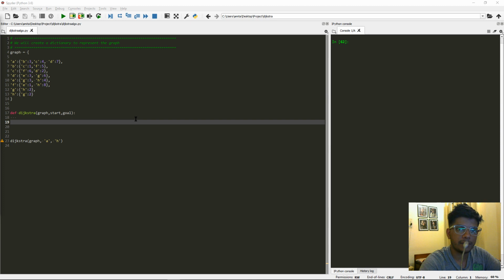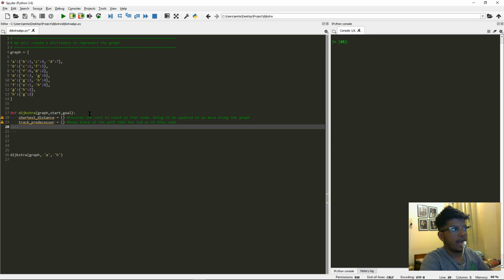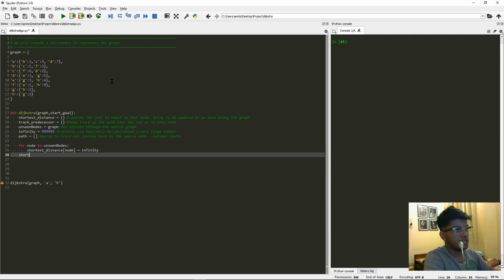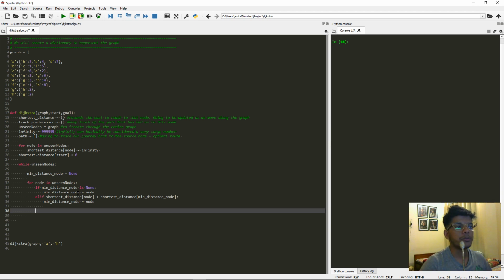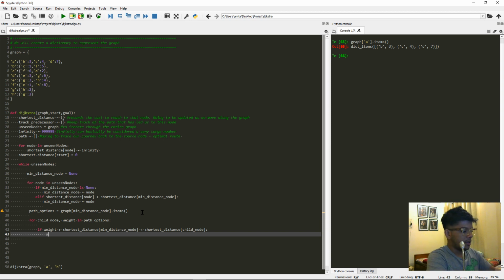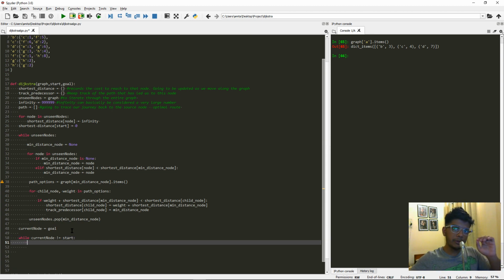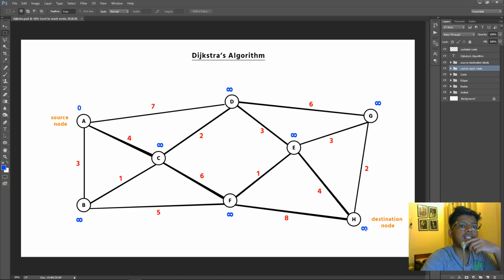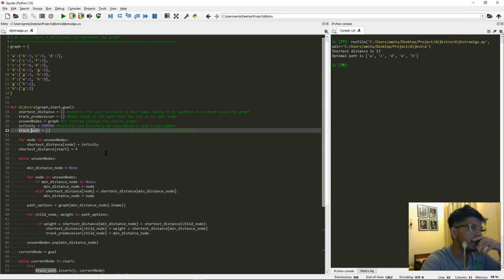Dijkstra's Algorithm in Python Explained